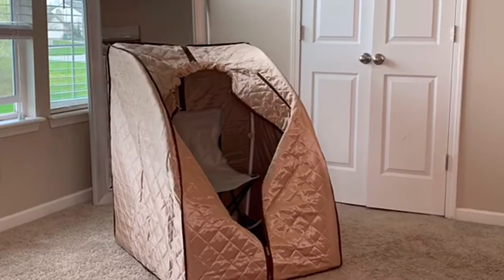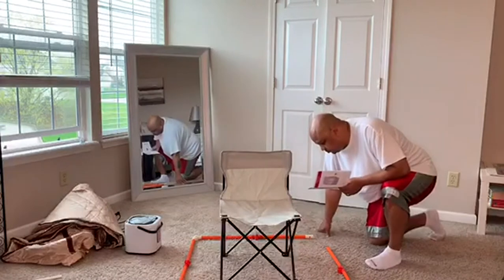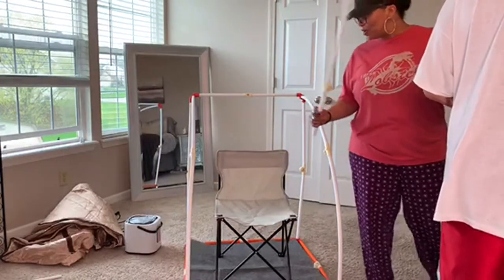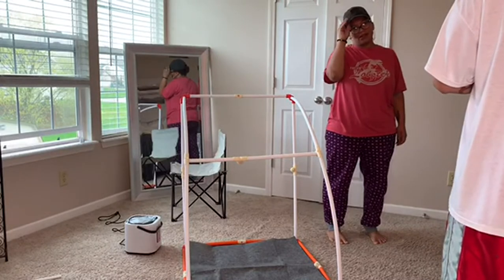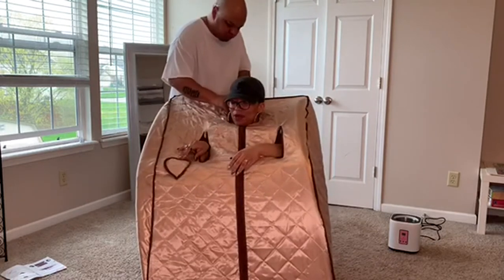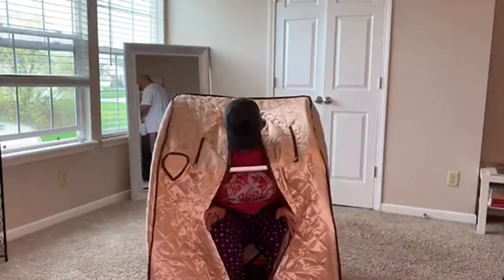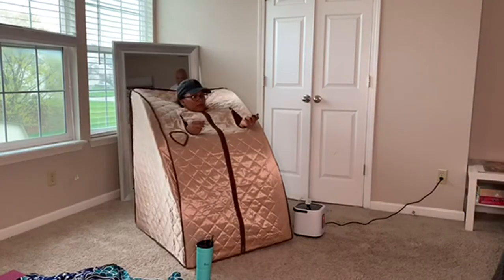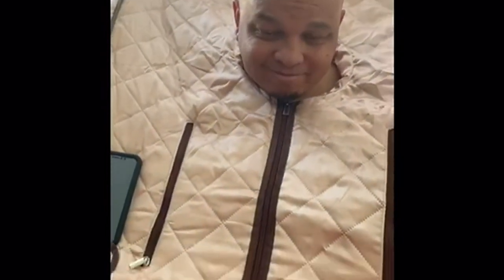AW 2L Portable Steam Sauna Spa Full Body Sauna Tent Review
AW 800W 2L Portable Home Steam Sauna Personal Spa Tent 60 Min Timer Detox Therapy Reduce Body ming Bath with Chair Remote Control